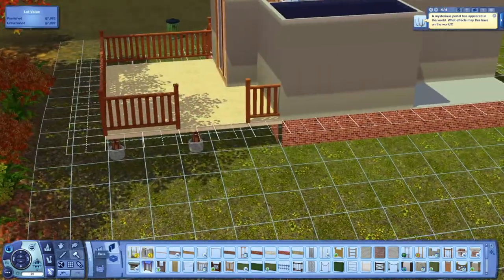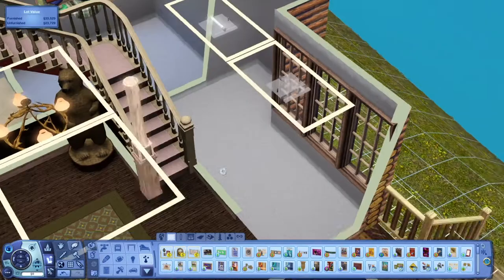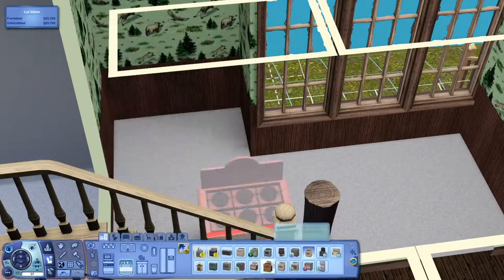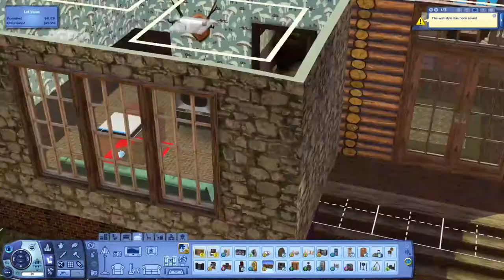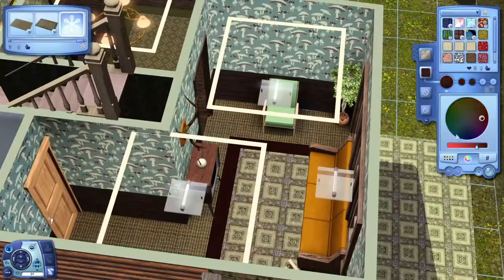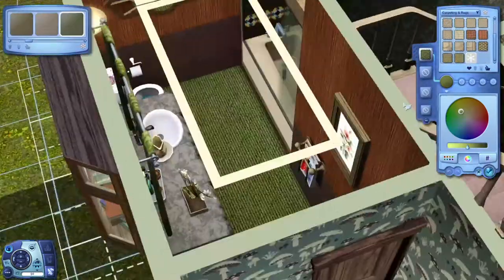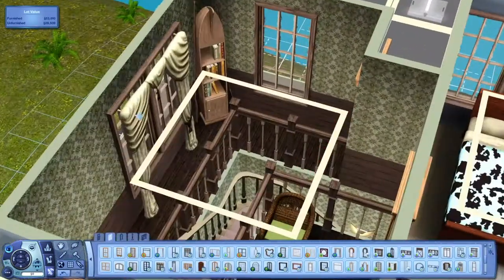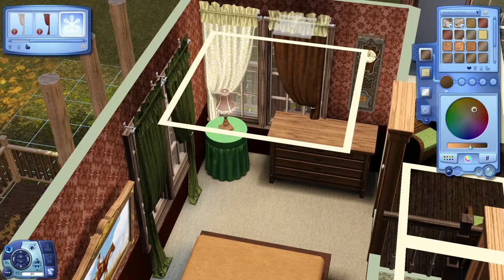Classic Log Cabin I Speed Build The Sims 3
This home has been here for a while! Enjoy!

The Colonel By: Zachariah Hickman
Climbing By: Reed Mathis

Images in thumbnail provided by:
TheSimsWiki.com (FANDOM)
Clipart.info.com
Font used in thumbnail were provided by:

Font used in thumbnail provided by:
Sims 4 Font found on graphicsdesignfonts.com